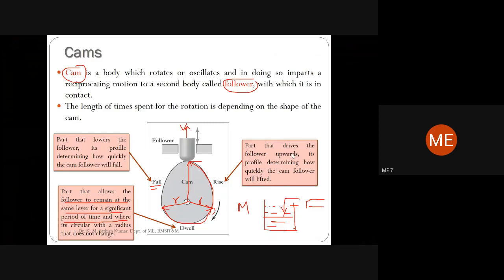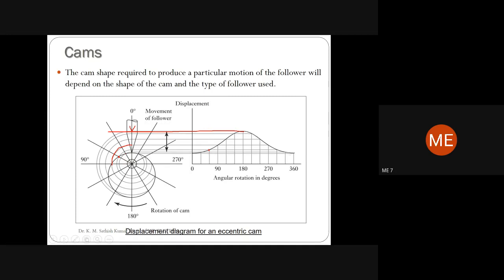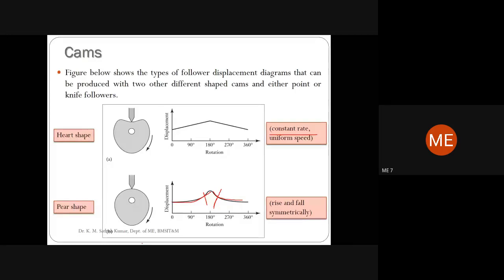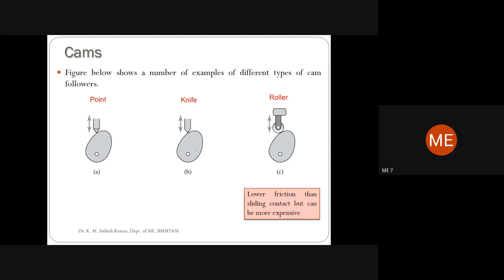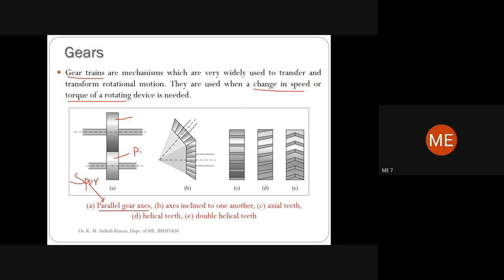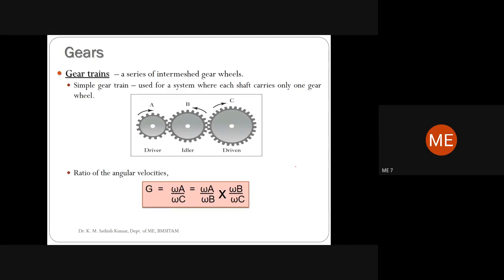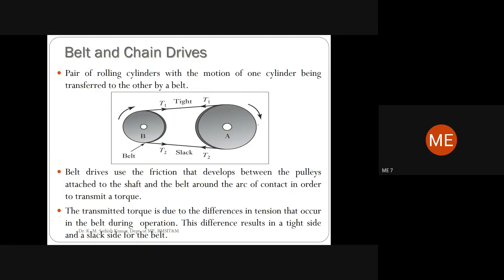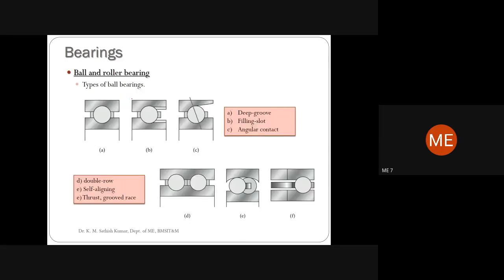Cam and Cam followers